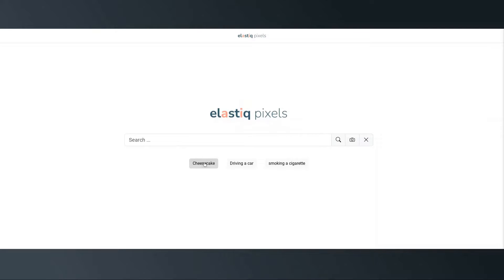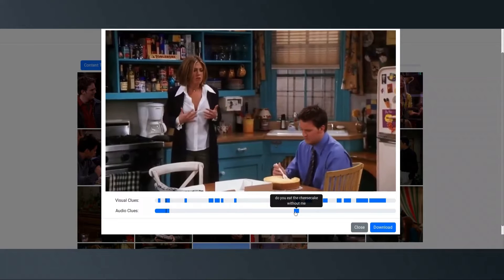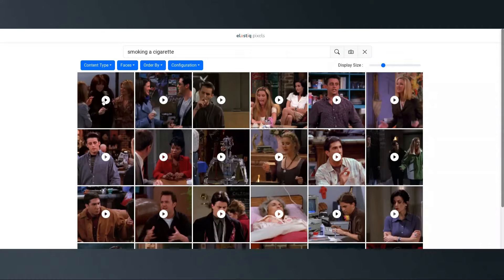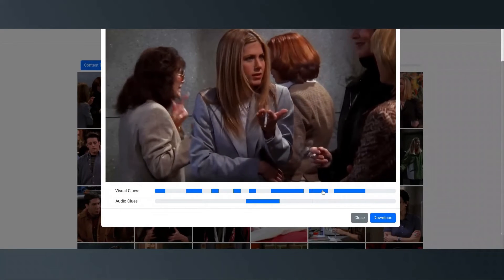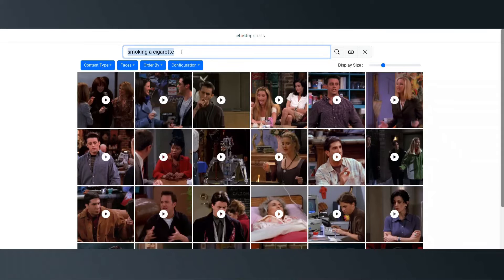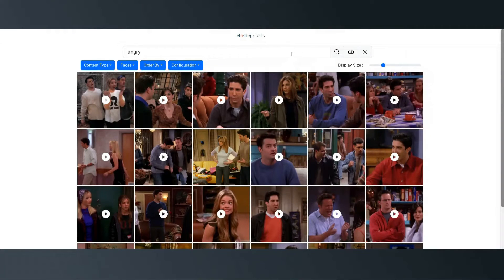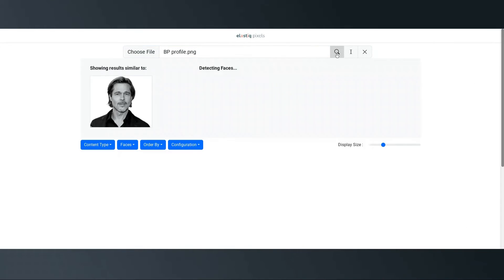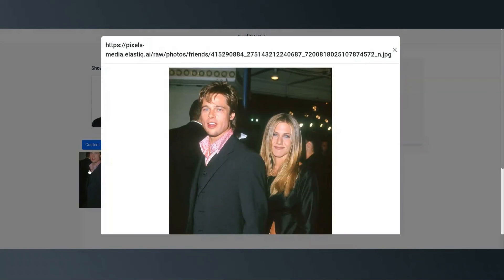Search Videos and Images with AI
Use Generative AI to search through hours of video in an instant. No need to manually tag metadata. Now use AI and search within the semantic meaning of the video and go directly to the point of interest in the video.